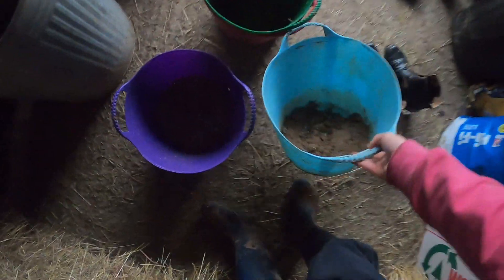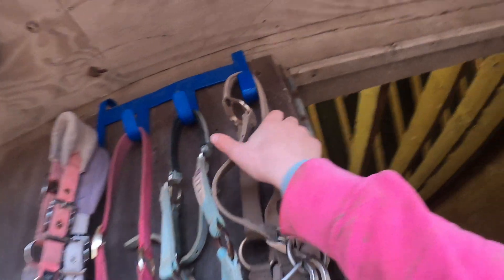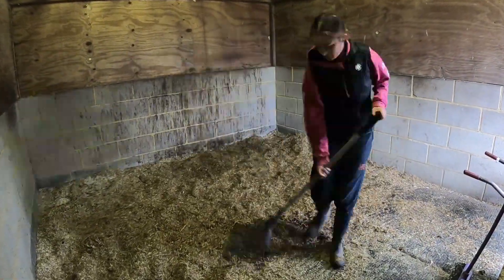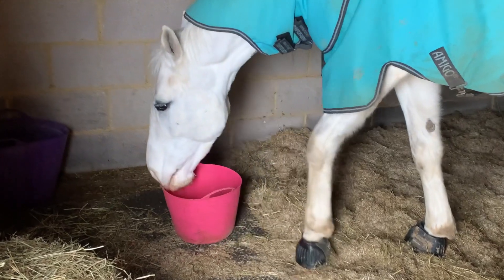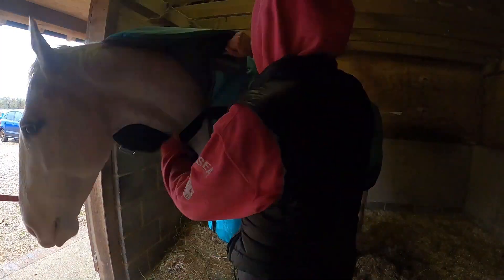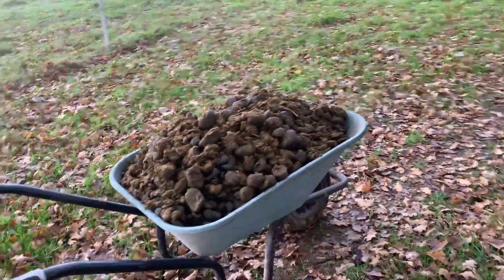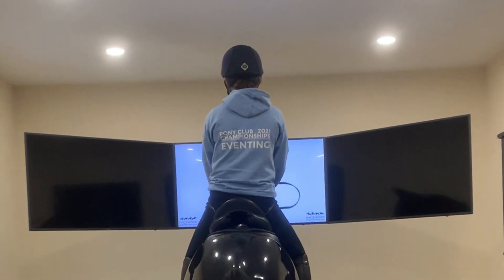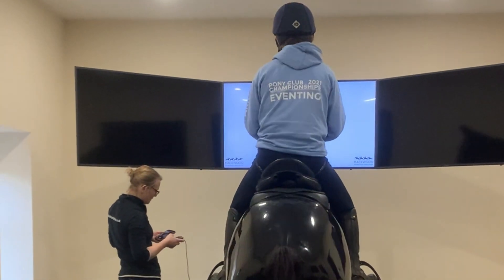5 Horse Winter Morning Routine 2023 + Mechanical Horse Riding! - Vlogmas 🎄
Welcome to Vlogmas! As this is a bonus video it’s a little shorter but I thought you’d enjoy it anyway 💕

Mechanical horse Short: First Time Riding a Mechanical Horse!

I'm very grateful to be able to be able to participate in such an amazing sport and be able to have access to all of the animals around me that i do. Thank you all for being so supportive x

Hi if you didn't know I'm Louise van Randwyck a 19 year girl who is trying to train her 16.3 TBx horse, Sammy, from a gangly and under muscled 4y/o into a chilled out and athletic competition horse. It’s going to be a long and exciting journey so make sure to stick around to see how we both progress

Uploading: every Sundayish 16:00